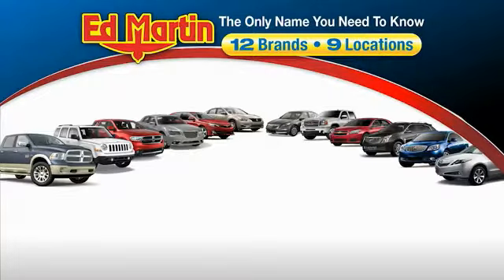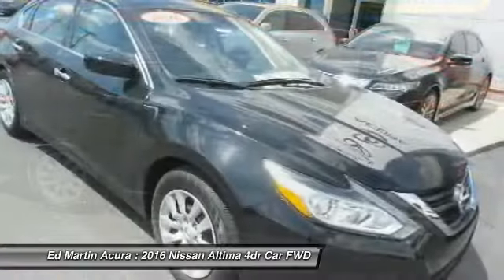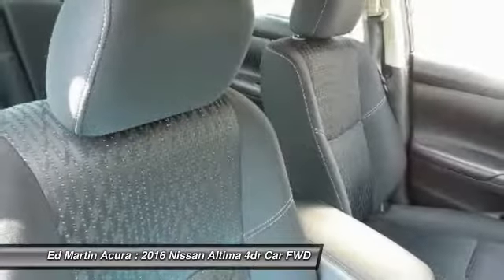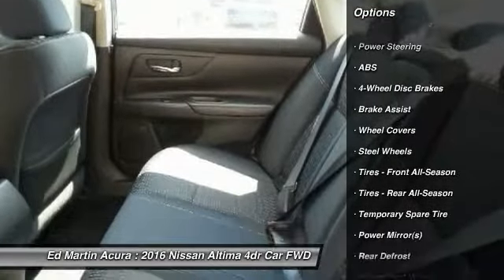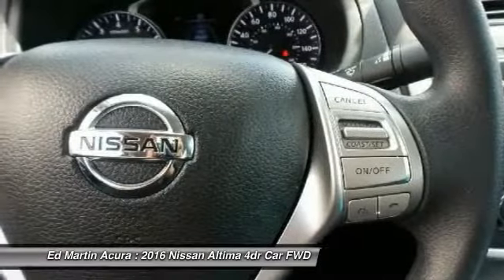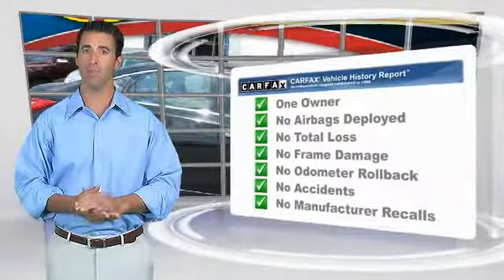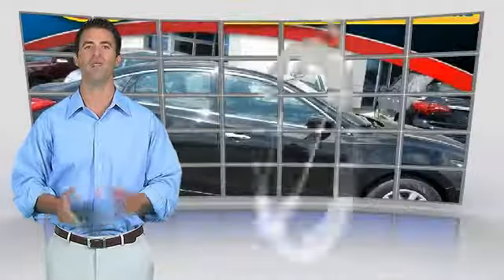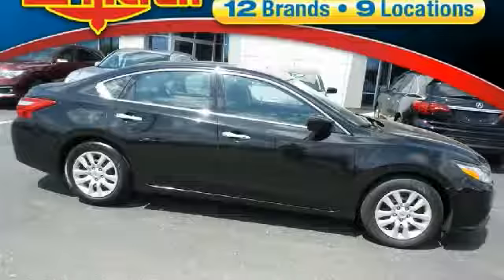2016 Nissan Altima 3A5051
2016 NISSAN ALTIMA Indianapolis, IN
Stock# 3A5051